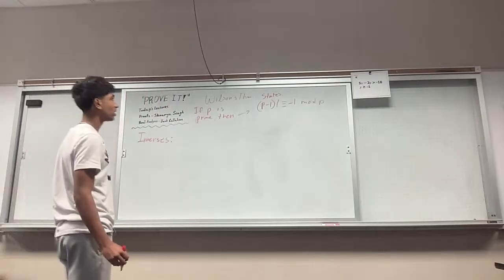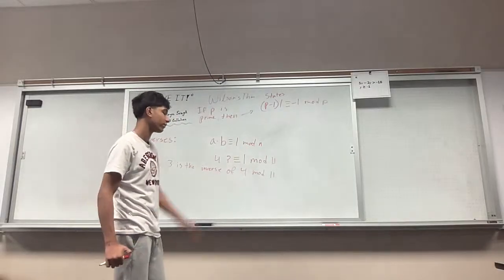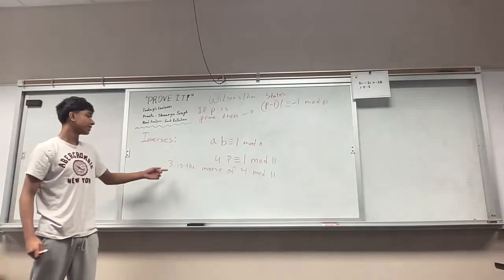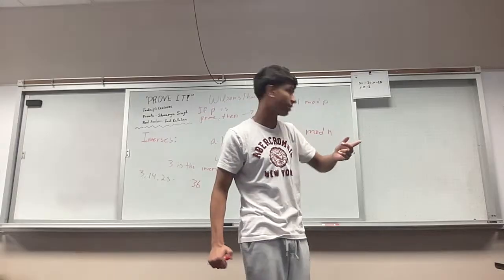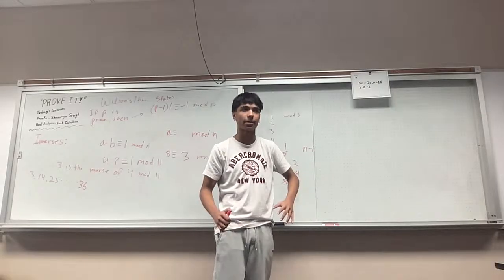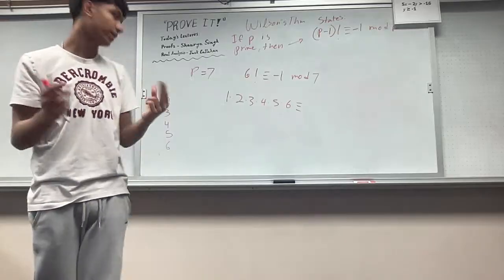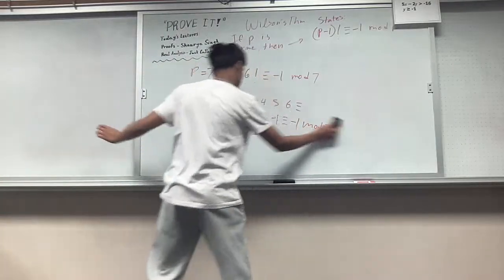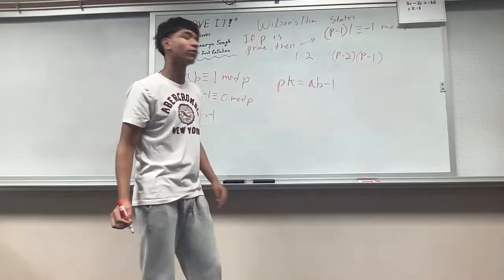Prive It! - Lecture 12/03/25 - Wilson's Theorem